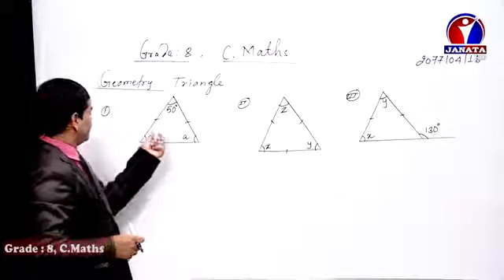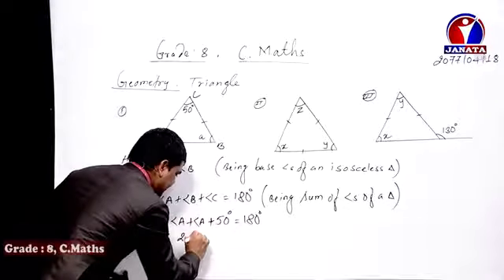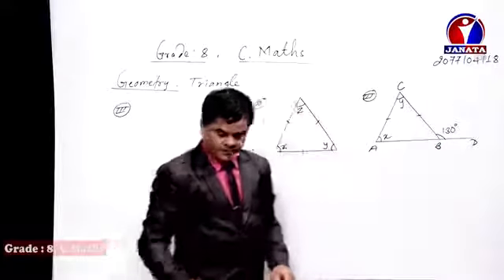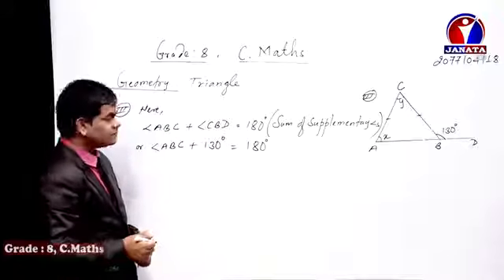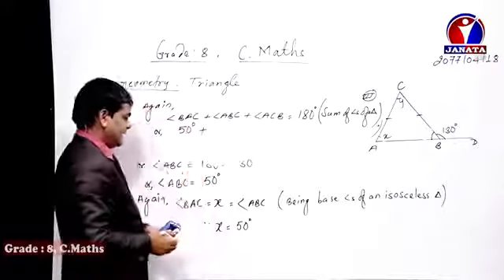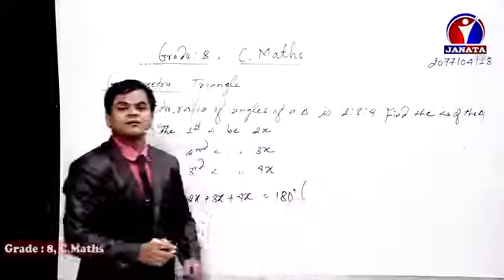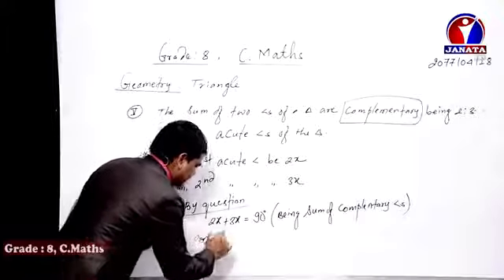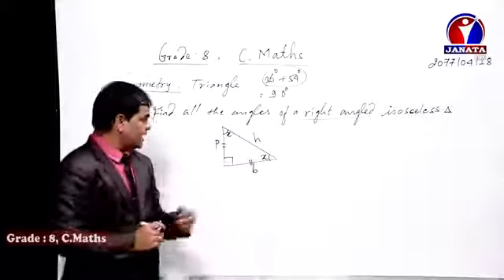PABSON दूर शिक्षा, Class EIGHT (8), Maths, Episode 30, Distance Education, Janata Television, DAY 30